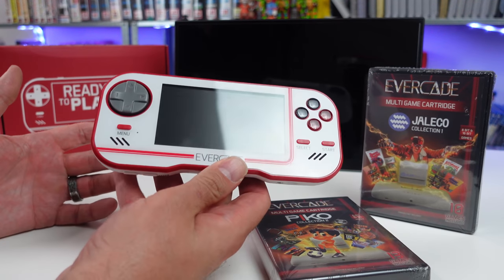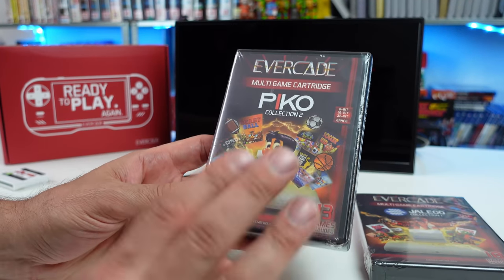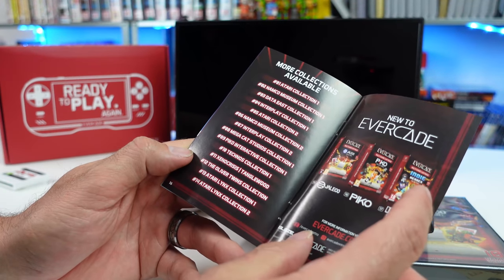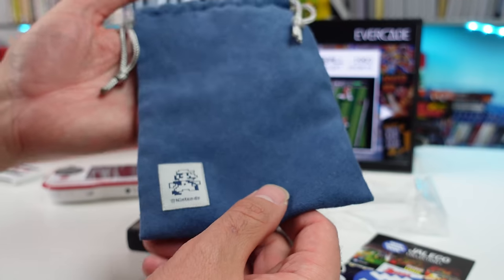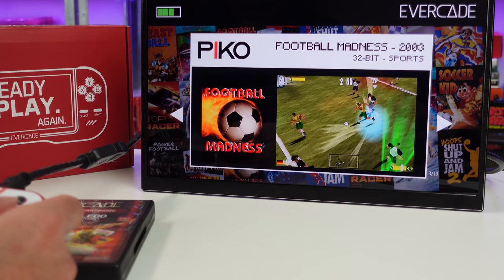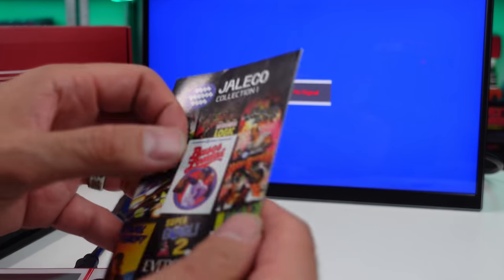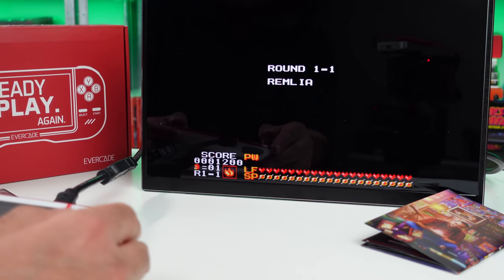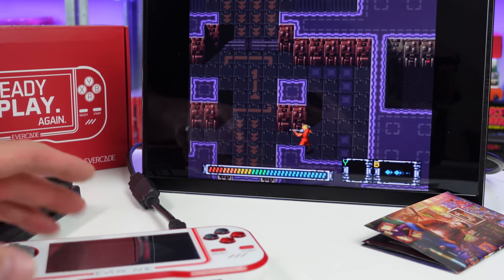You Can't Be Excited About Everything Unless You Are Crazy! New Evercade Cartridges Jaleco & Piko 2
I forgot I ordered these... for a reason... I just wasnt that excited about these carts. But I am pleasantly surprised at least with the Jaleco cart anyway. The Piko Volume 2 cart... eh not my type of games for the most part. Not for everyone, maybe its for you but ya can't be fake excited for everything...

Jaleco Vol 1

Checkout my new online shop where I sell stuff from my collection and some previously reviewed items! New stuff added all the time!

AUDIO:
Mic - Shure SM7B